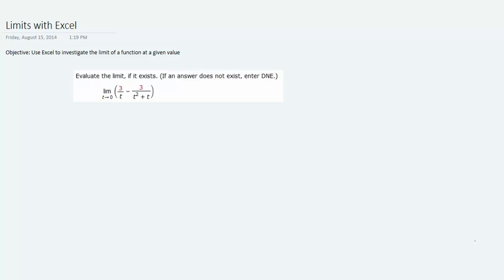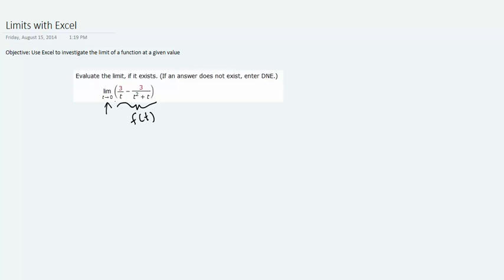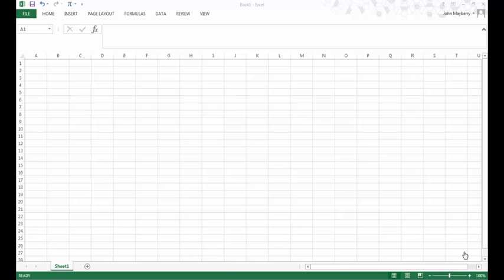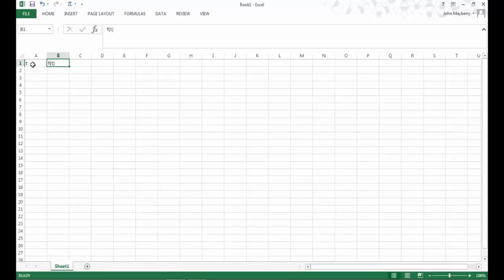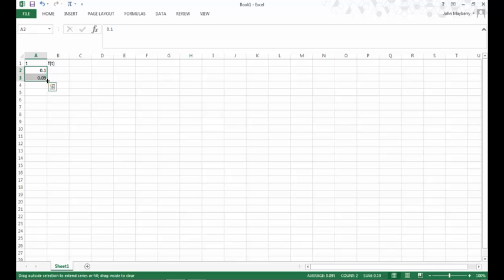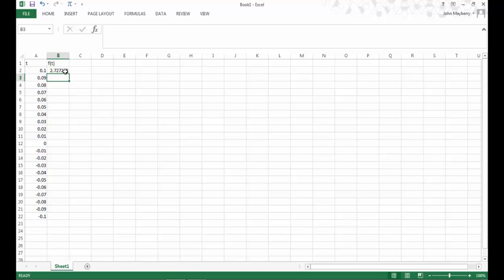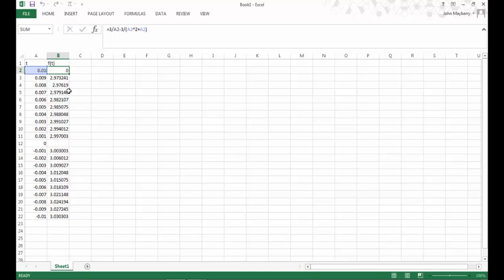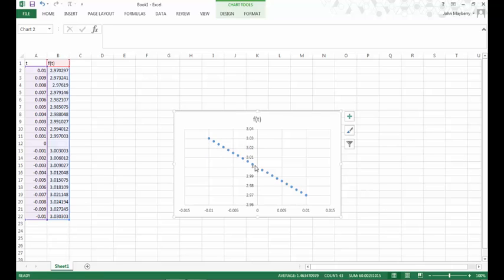Investigating Limits with Excel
Demonstrates two methods for investigating the limit of a function using algebraic calculations and using Excel.